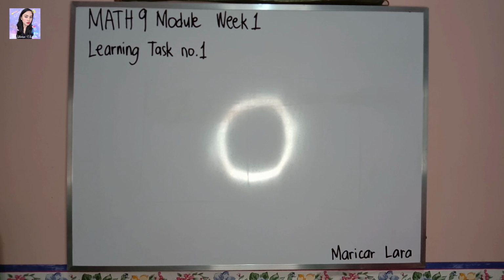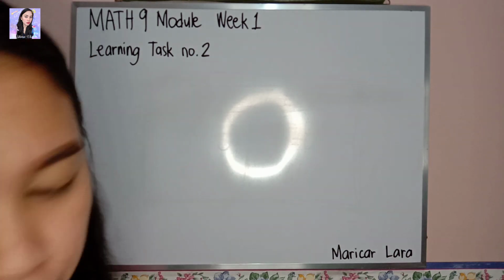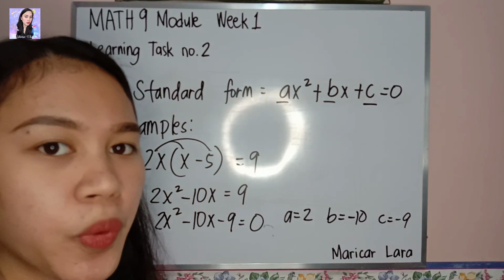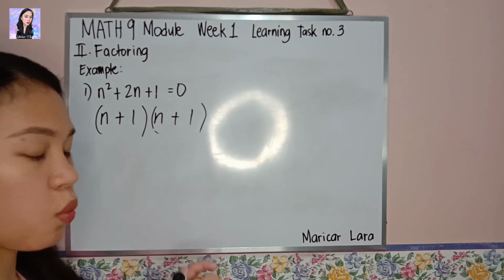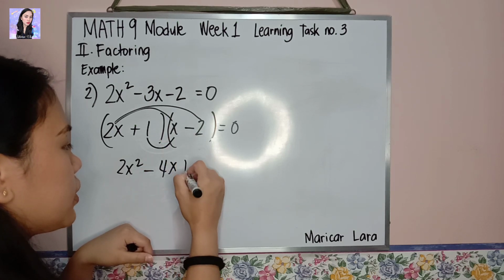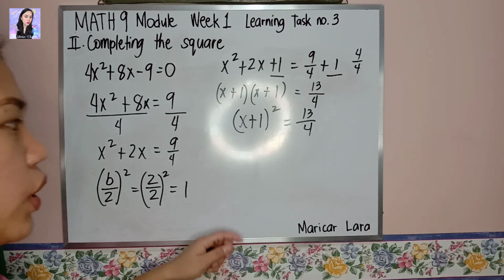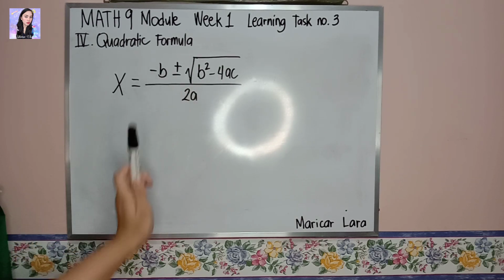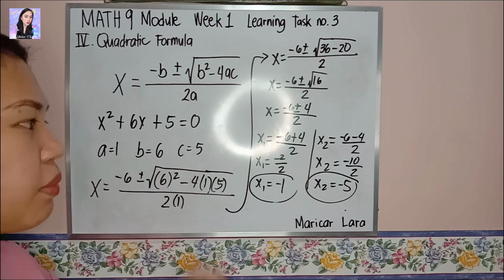Math 9 Module Week 1: Quadratic Equations